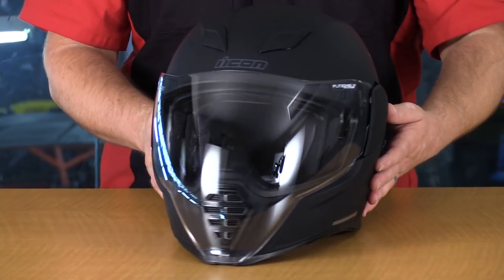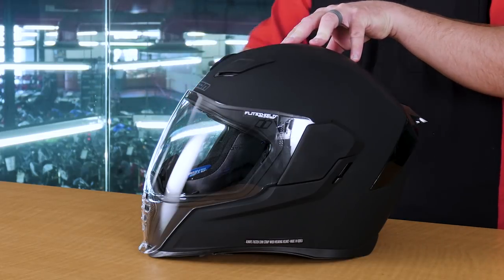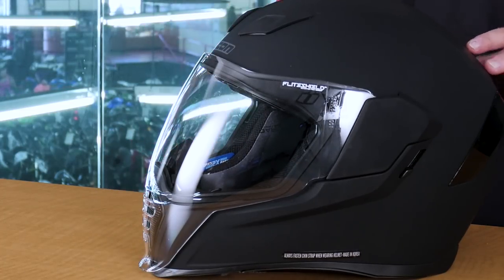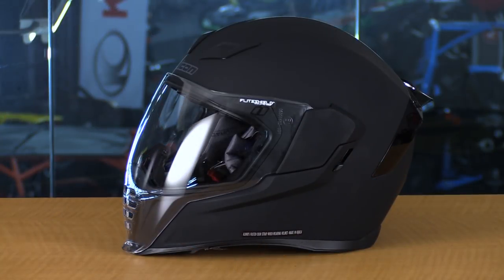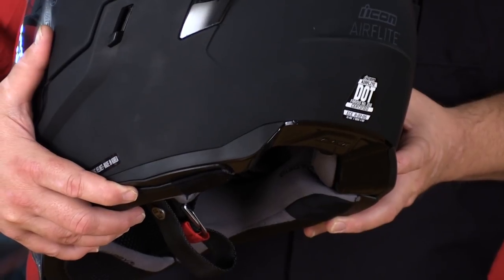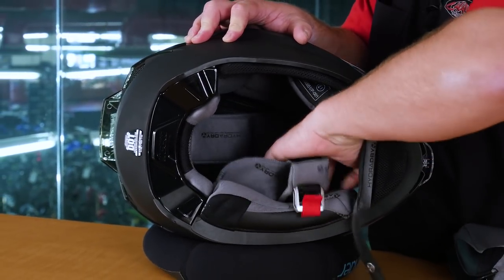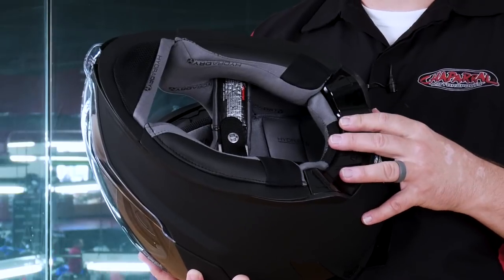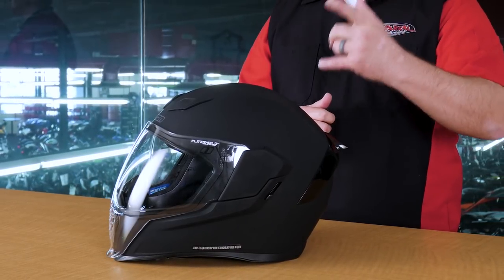Icon Airflite Full Face Fighter Pilot Style Helmet Review New for 2018 Chap Moto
View the All New Icon Airflite Helmet In this video we show the details of the new and unique helmet. Never before seen shield style and an innovative venting system make this helmet the talk of the town. The 1st release is already completely sold out and the 2nd batch is almost here. Shop the Airflite Helmet from Icon Motorsports

We just had the Quicksliver version in our hands... and it is Awesome! Hand scuffed before being clear coated. No two helmets are the same. Check it out: